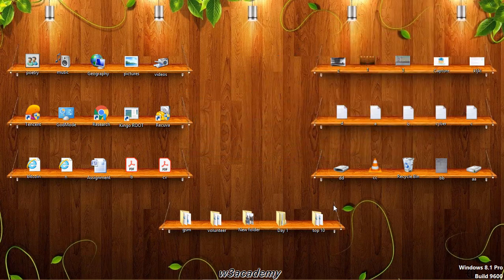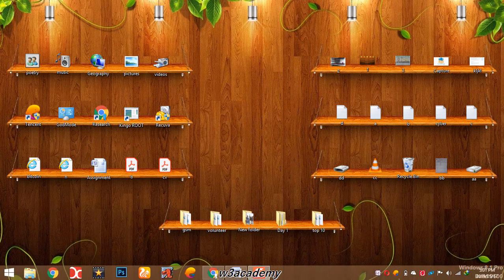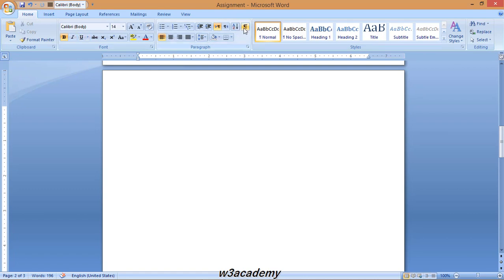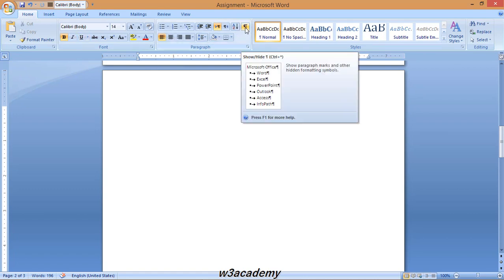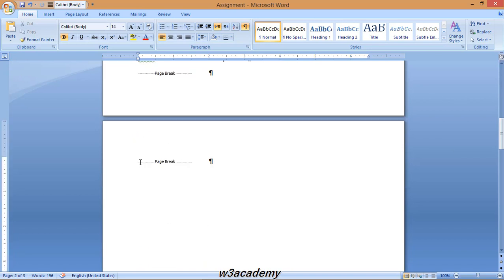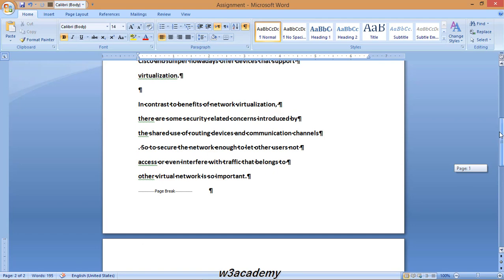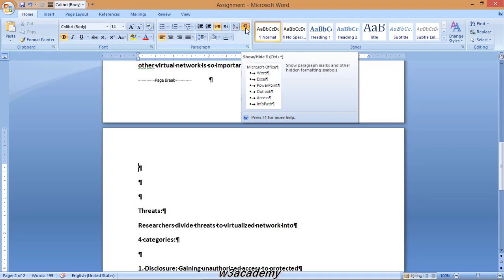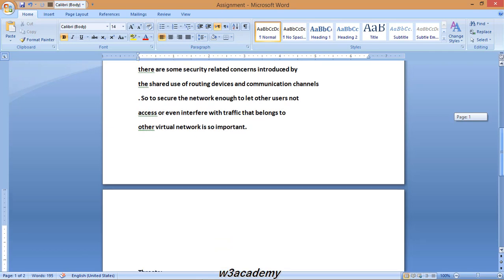How to remove a blank Page in MS Word (Best Trick)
In this video, I will show you the way by which you can remove a page from MS Word. This is the best and simple trick to remove page break from MS word document. Usually MS word has no option to delete blank page, but by using this trick you can remove blank page or any other page easily.